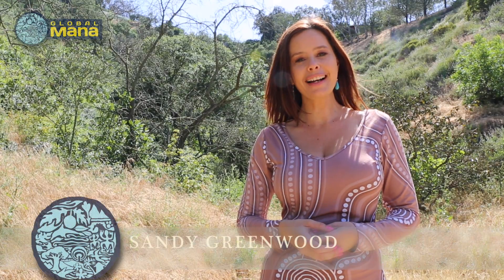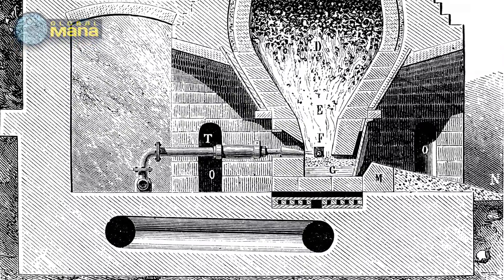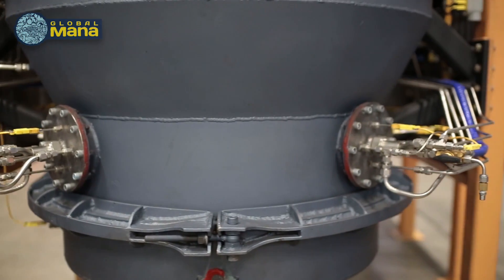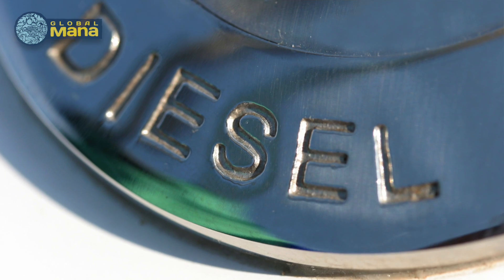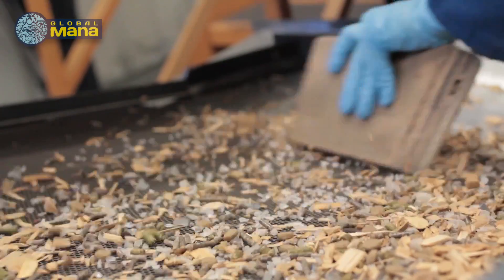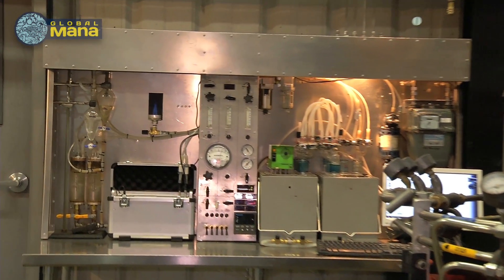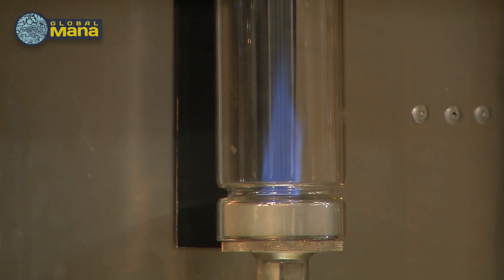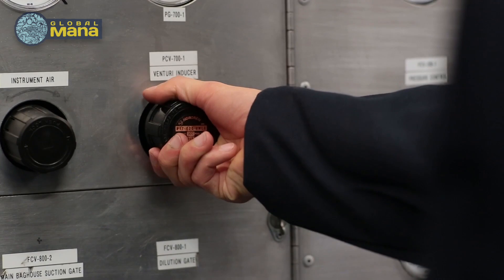Sierra Energy (Part I - Introduction to FastOx)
Sierra Energy and it's game-changing technology!